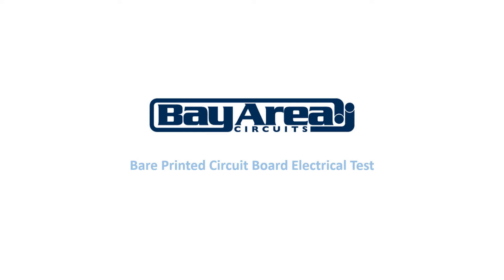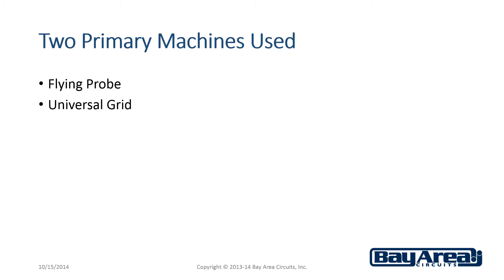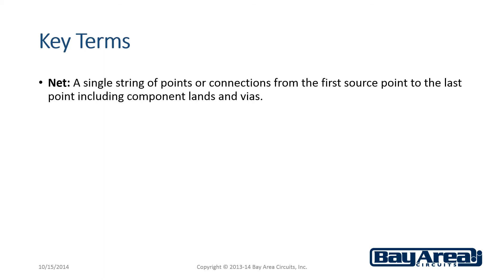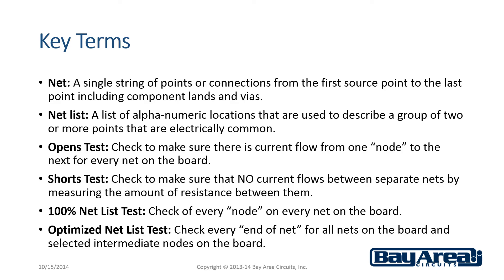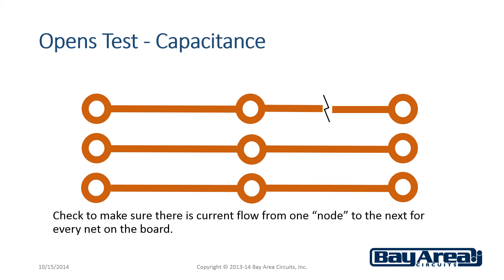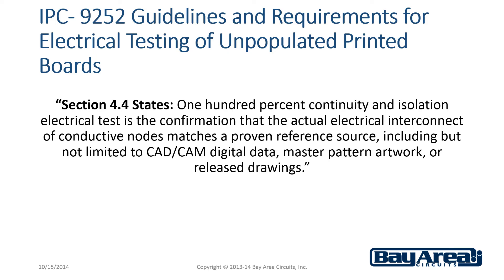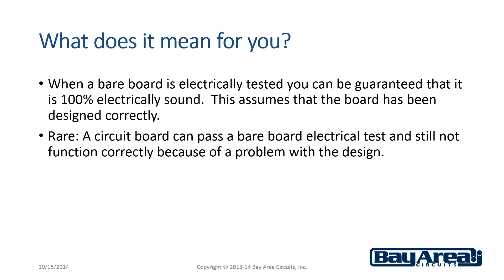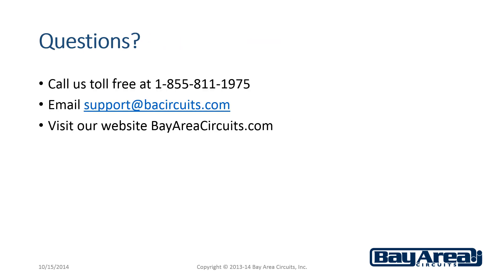Bare Printed Circuit Board Electrical Tests Basics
This video gives a brief explanation of the types of basic electrical tests that are conducted on bare circuit boards.   Visit or website for more in depth information.